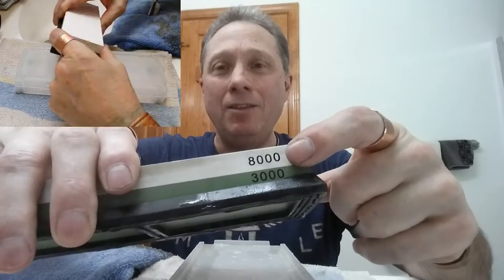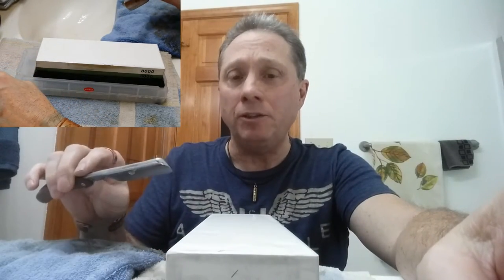How To Properly Honing a Straight Razor Ep3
Friday Special Hone Of The Day, How To Properly Honing a Straight Razor, using a TAIDEA 8000 Grit Side, and a WEIWEI 10000 Grit, and a Shapton M5 12000 Grit Ceramic Whetstone and the MetalMaster 15000 Japanese Whetstone, HOTD with my Brand New ZY Grandslam Natural Wood Handle Straight Razor 13/16" 1/4-1/2 Hollow Ground Stainless Steel, when Honing the Bevel is the Most Important Step in the process.

YouTuber Stephen Davidson asked:
I would love to see you do a honing video on a ZY razor... Here you go Episode 3

Eric

SUEHIRO 1000/3000 Grit Combination Waterstone Skg-24
TAIDEA 3000/8000 Grit Combination Whetstone
WEIWEI 10000 Grit Whetstone
Shapton M5 12000 Grit Ceramic Whetstone
MetalMaster 15000 Grit Japanese Whetstone (I found this one on eBay by seller metalmasterjp)
Mini 60X Pocket Magnifying Magnifier Jeweler Eye Loop
or you could use
Generic 30X Zoom LED Magnifier Clip-On Cell Phone Mobile